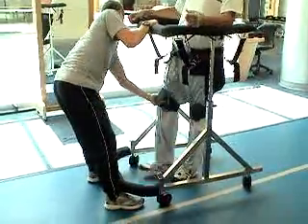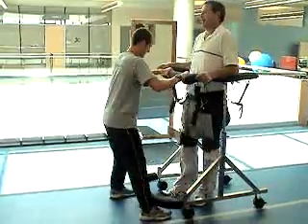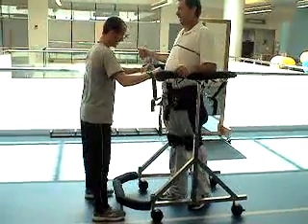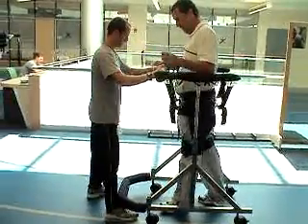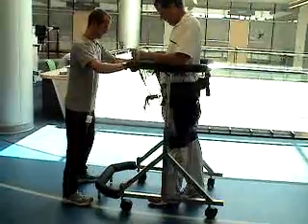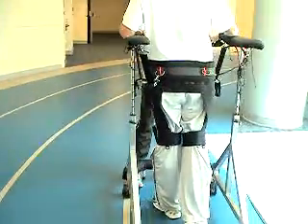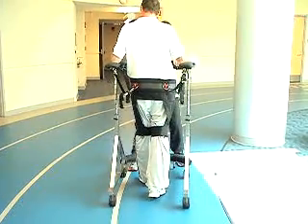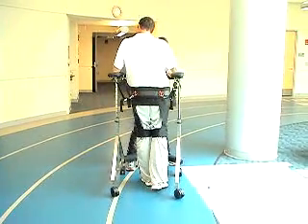Second Step- Bob first stem Cell patient in the US walking again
Bob is a 6 foot 8 inch C5 ASIA B status post diving accident.  His therapist has progressed him from KAFO's to AFO's.  Additionally, the therapist has FES applied to the tib anterior and pernoneals that he activates via a trigger switch to break the extension spasticity.  The GHS frees up an individual to manually correct improper foot placement. The therapist reports the harness works very well with the braces. This particular individual also buckles on occasion.  Generally this happens when the patient accidentally activates the e-stim bilaterally.  The main point is that the GHS effectively prevents him from falling and there is no pain or skin irritation from the harness.  The therapist reports this client has tried numerous harnesses and said the GHS harness is by far the most comfortable.  For people needing help standing and walking again, to find out more about the results oriented, clinically proven Second Step Gait Harness System® (GHS) and NEW Gait Harness System® II (GHSII). The Second Step Gait Harness System is more than a gait trainer, standing frame or walking frame. The GHS provides new opportunities to walk again, even for those who have not walked in years, helping people regain healthy functioning after stroke, brain injury, spinal cord injury, orthopedic, neurological, lower extremity amputation, Parkinson’s, Alzheimer’s, and other ambulation and balance issues. The Second Step GHS is simple to use, and combines unique features to ensure safe and proper support, positioning and balance for the client.